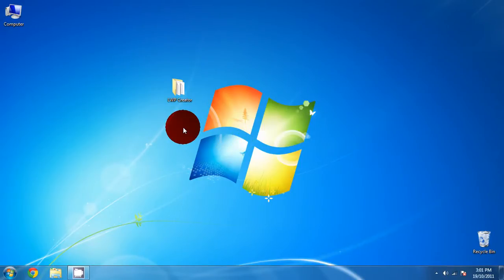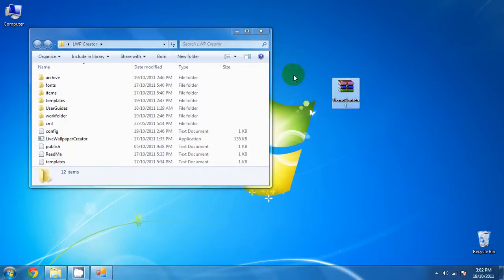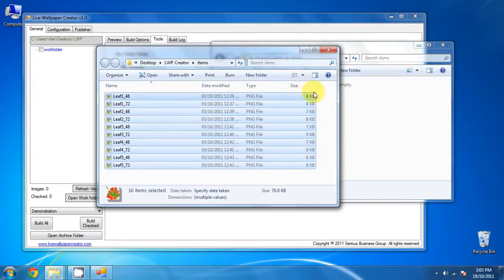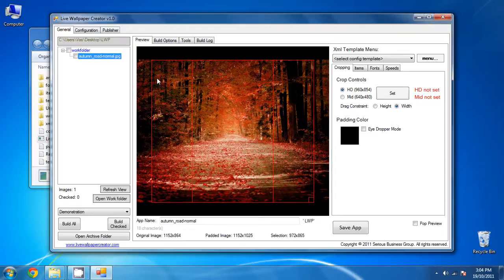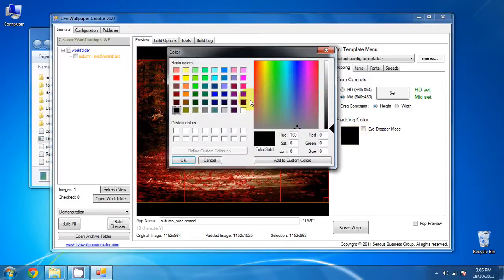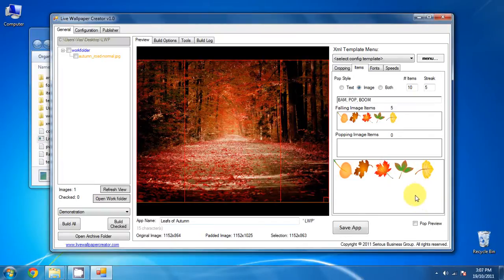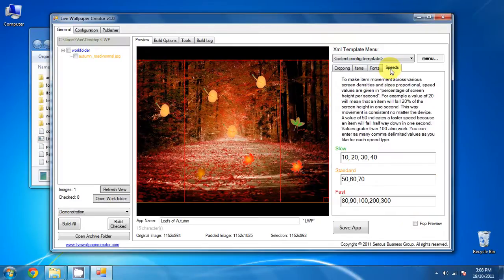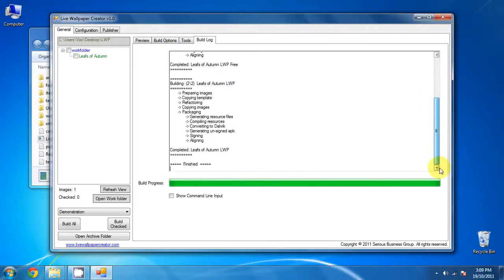STEP 3 - CREATE A NEW LIVE WALLPAPER